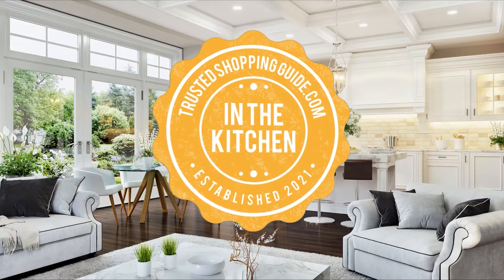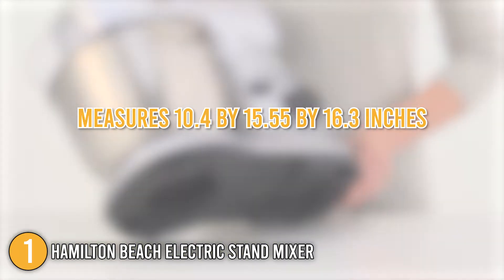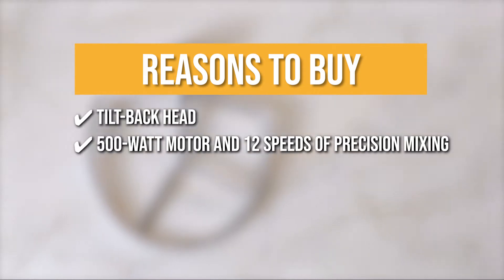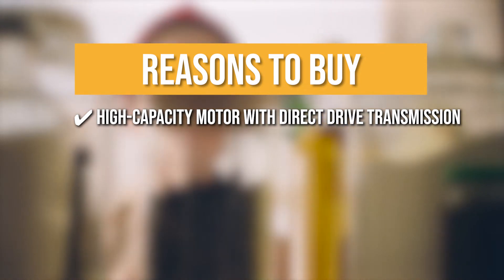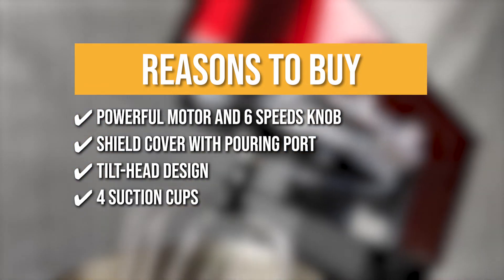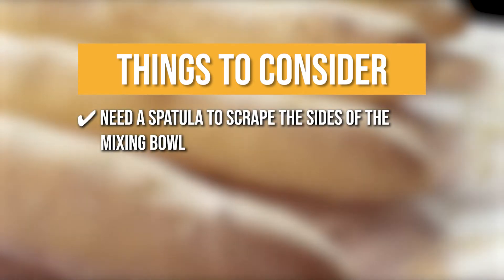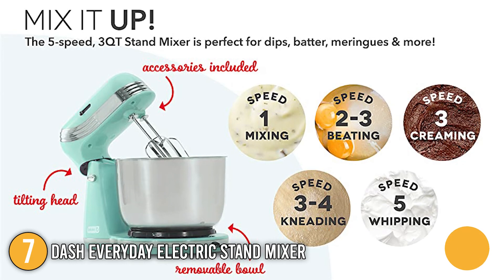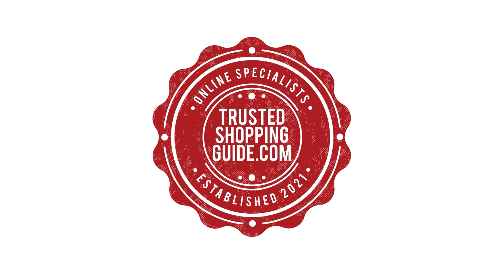✅ Top 7 Best Stand Mixers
Whether you're a fan of The Great British Bake Off, an experienced baker, or simply want to practice your baking skills at home, a stand mixer is a must-have. The best stand mixers will level up your cooking game by taking the work out of mixing cakes and batters, as well as kneading bread dough for you. It will be a good option if baking cakes brings back painful memories of dead arms and aching hands. Using this, you will have fluffier cakes, lighter bread, pizza bases, and perfect whipped cream, all without the hassle of preparation. In this video, we have compiled a list of the top-rated stand mixers for your cooking needs.

✅ 7 TOP-RATED STAND MIXERS 2022

00:00 - Introduction

**00:59** - Hamilton Beach Electric Stand Mixer

**02:09** - Cuisinart Stand Mixer

**03:10** - KitchenAid Artisan Stand Mixer

**04:29** - CUSIMAX Stand Mixer

**05:28** - Aucma Stand Mixer

**06:36** - VIVOHOME Stand Mixer

**07:48** - Dash Everyday Electric Stand Mixer